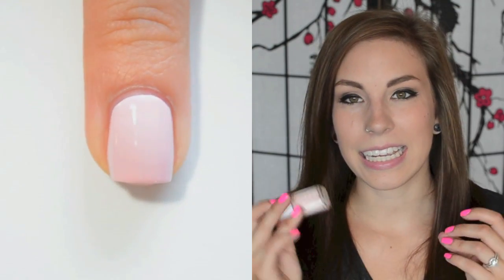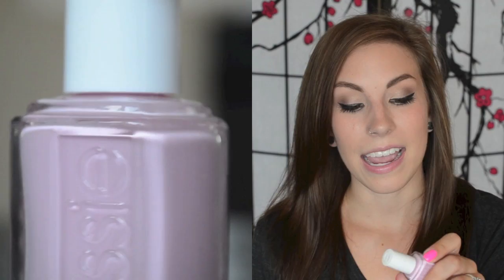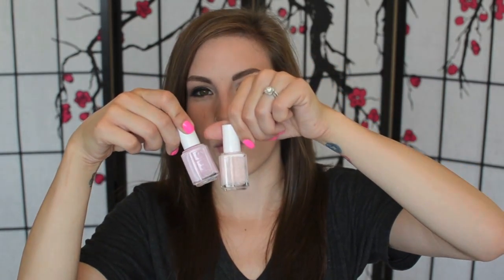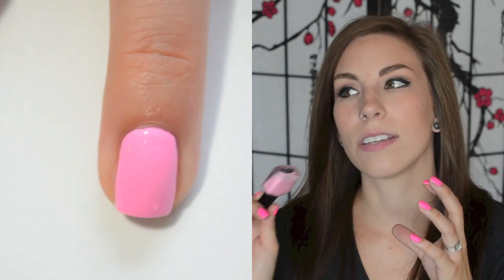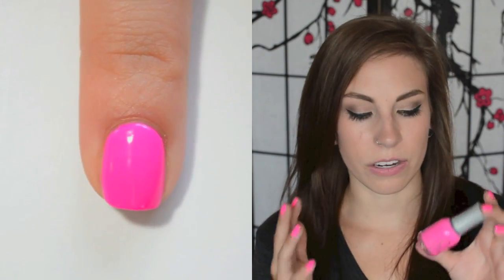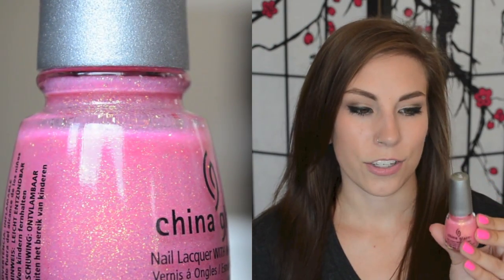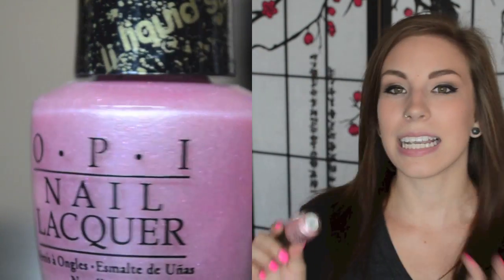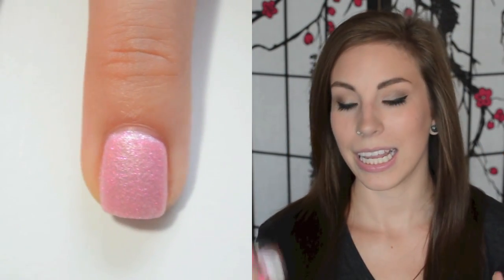Pink Nail Polish Favorites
READ THIS

My favorite pink nail polishes!

Polishes mentioned:
Essie - Fiji
Essie - French Affair
Lime Crime - Parfait Day
Zoya - Kitridge
Glitter Daze - Terrific Twos
China Glaze - Bottoms Up
Orly - Fancy Fuchsia
Deborah Lippmann - Candy Shop
China Glaze - Wish On A Starfish
OPI - Pussy Galore (teehee)

I BLOG about nail polish!